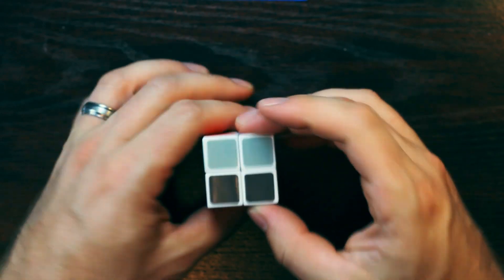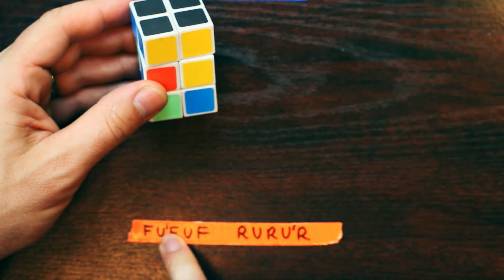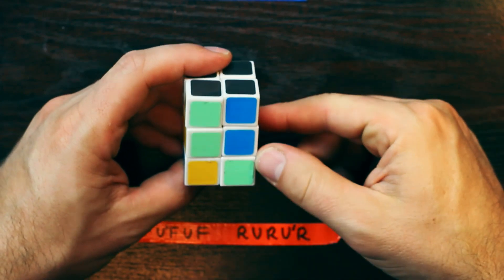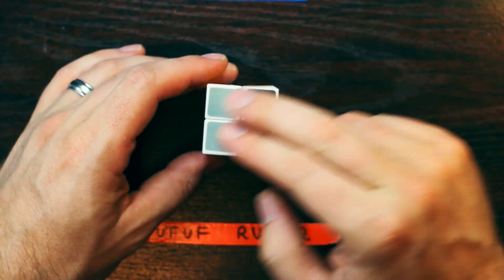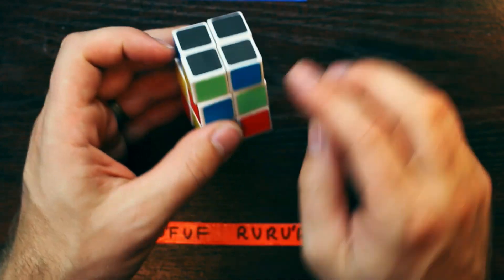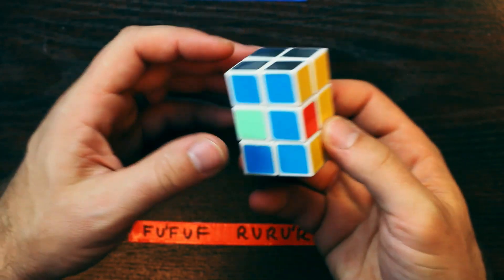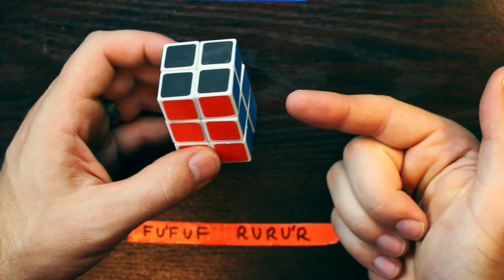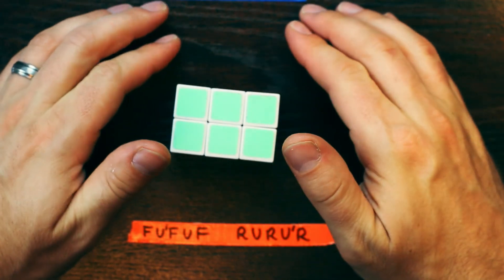EASIEST SOLUTION: ONE algorithm to solve the 2x2x3 twisty puzzle cuboid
Time again for a twisty puzzle video!
In this fun video Simon Mac will show you how to solve a 2x2x3 "cuboid" twisty puzzle with just ONE algorithm!
GOOD TIMES! You should totally try out this puzzle - I recommend it - lots of fun! :)